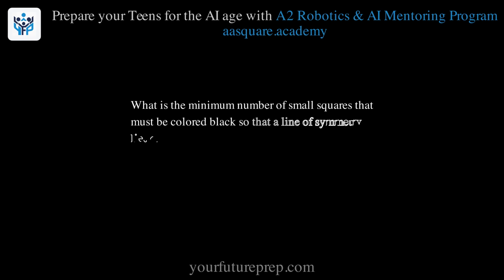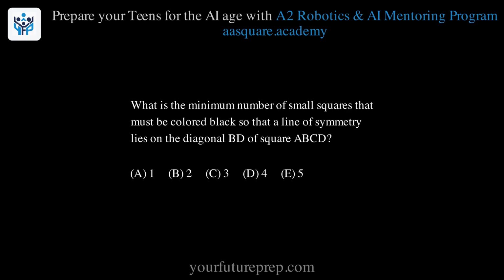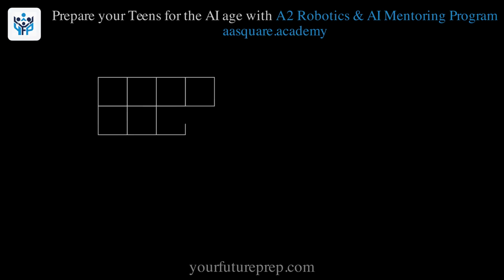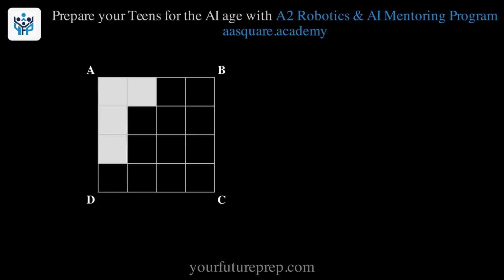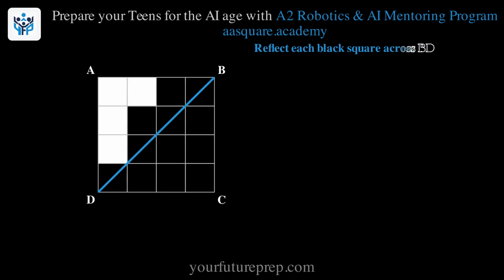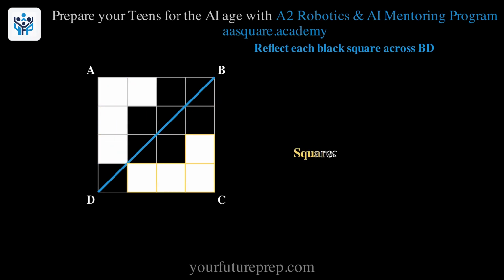2005 AMC 8 – Problem 3: Squares for a Diagonal Symmetry | Your Future Prep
2005 AMC 8 · Problem 3 · Squares for a Diagonal Symmetry